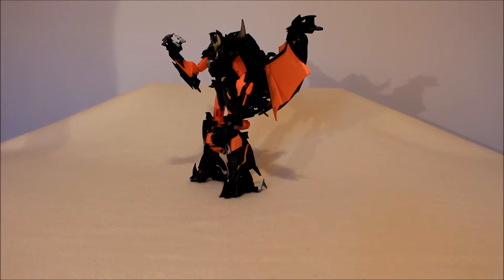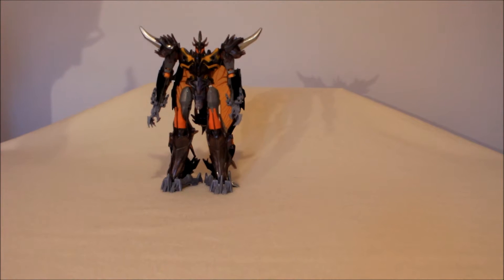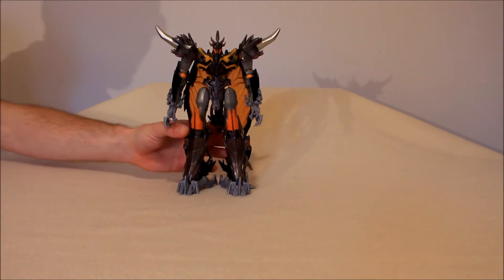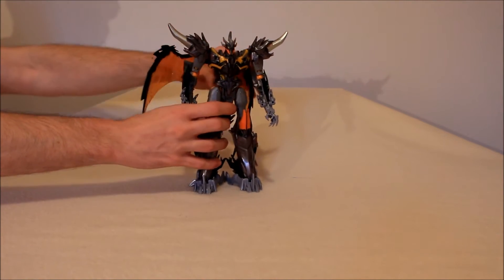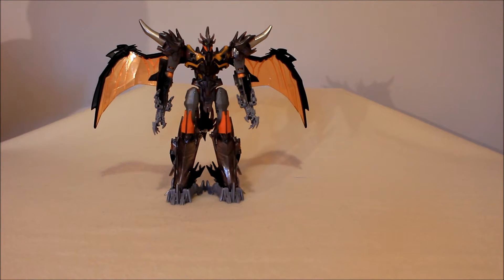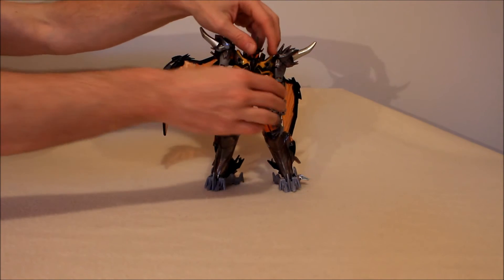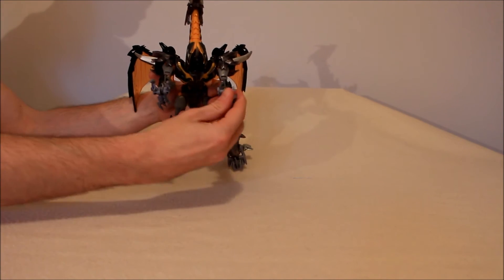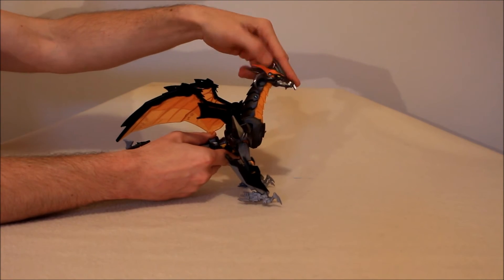Transformers Prime Voyager Predaking -Version two -Predacon Faction - GotBot True Review NUMBER 211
This time I look at a cheaper version of the leader of the Predacon faction! This is Transformers Prime Beast Hunters voyager class version two of Predaking! In essence, he is an upscaled incarnation of his cyberverse commander toy. However, his size is impressive, as well as, the wealth of strong ratchet joints! Beyond that, the method of switching between modes  is fun and easy while his paint looks pretty terrific! Does that mean he is perfect? Of coursenot, naturally he has weaknesses but check him out for yourself to see if the good outweighs the bad!